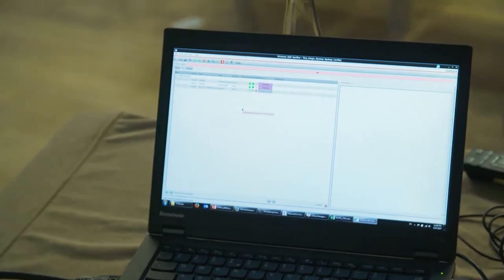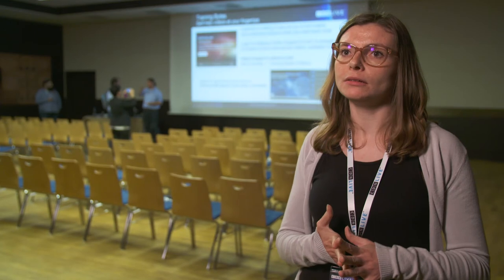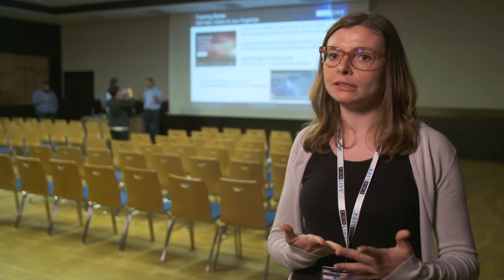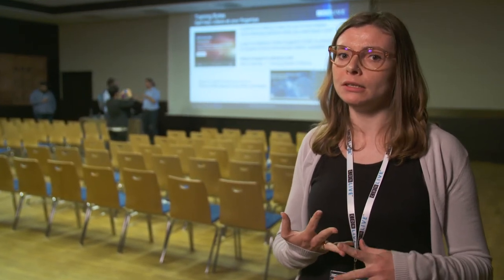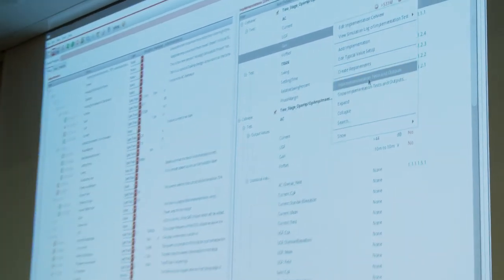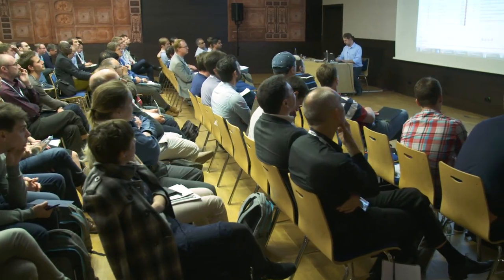Virtuoso ADE Explorer, Assembler & Verifier by Cadence Education Services & Custom IC/Analog/RF